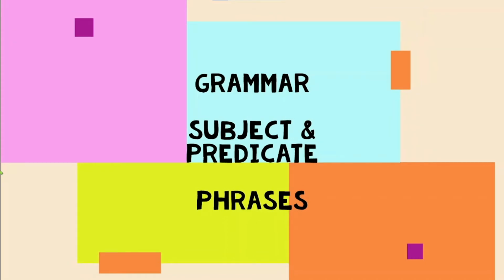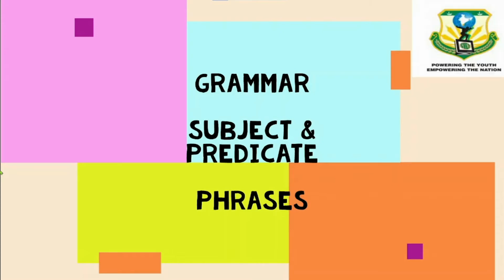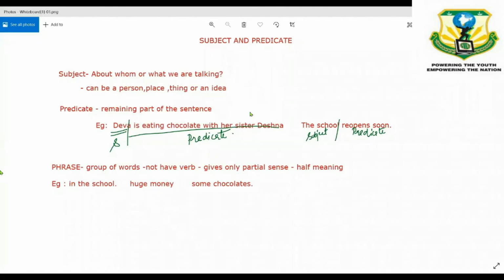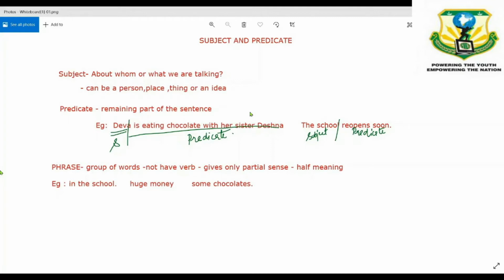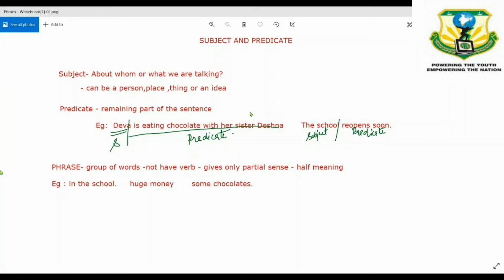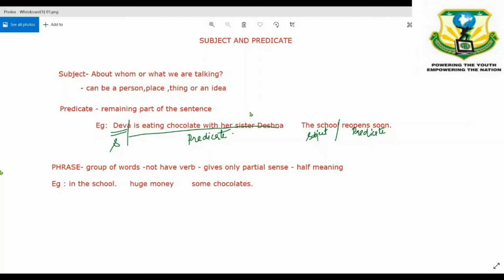Predicate and Phrases | Grammar | Grade 6 to 8 | English | Concept Video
1000StepsSriShakthi Video No.586 | Predicate and Phrases

1000Steps is an initiative by Sri Shakthi International School to present 1000 Hands-On activity Videos over the next 40 weeks on social media platforms. Each day you can expect 4 videos at the following timings : 11:00 am, 6:00 pm, 7:00 pm, 8:00 pm on our Facebook pages, YouTube Channels and Instagram accounts. The initiative will run from 19th July 2021 to 19th April 2022. One can expect videos to be in the genre of Morning  Assembly, Concept Activities, Interesting Experiments, Arts and Sports Integration, Speech Projects, Celebrations, Achievements, Flagship Events, Expert Sessions, Career Conclaves and even Olympics 2021 Reviews.